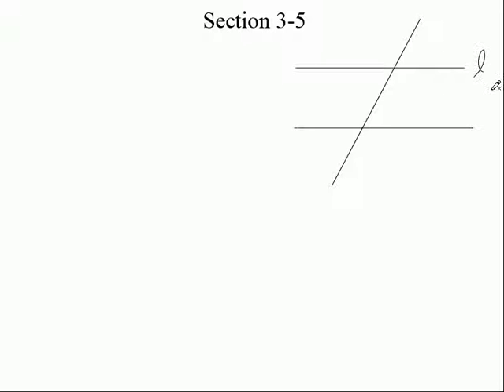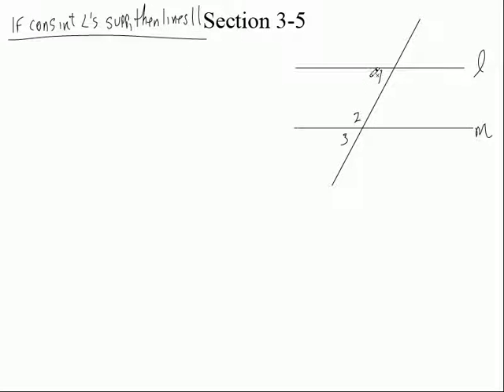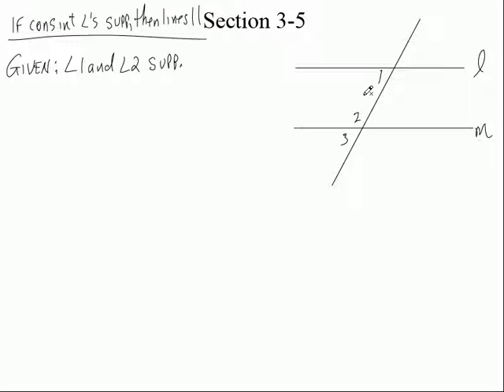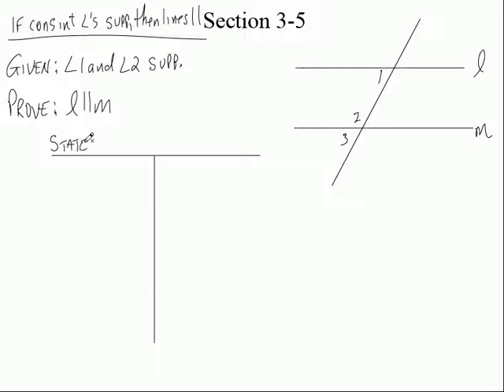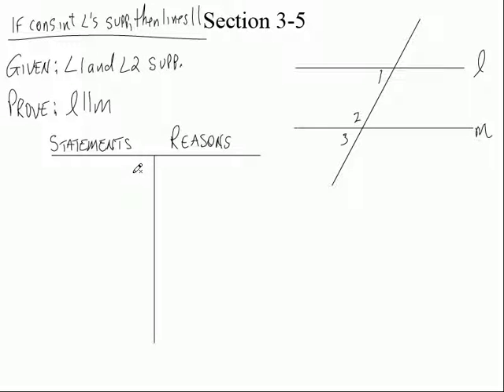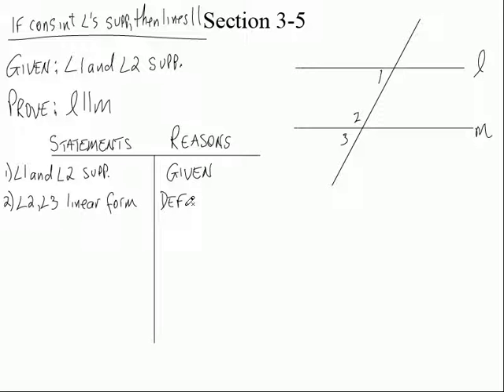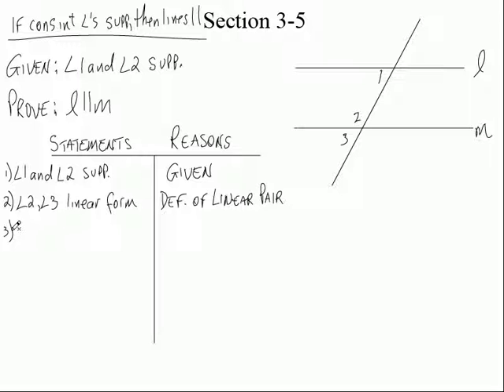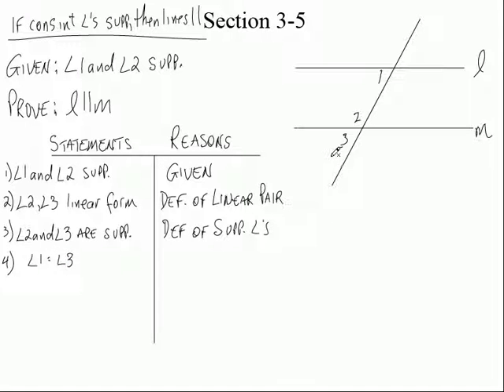1 Honors Geometry Sec 3 5 c